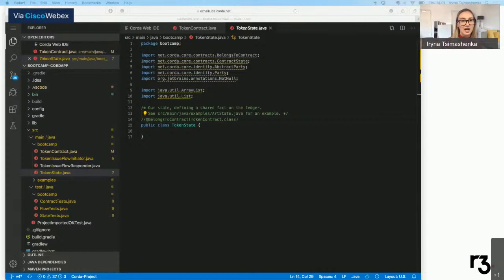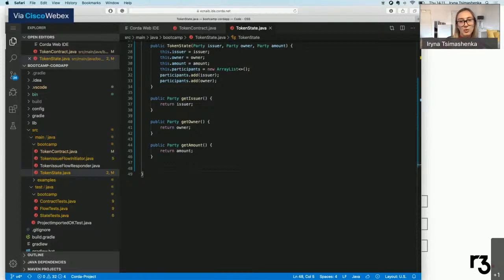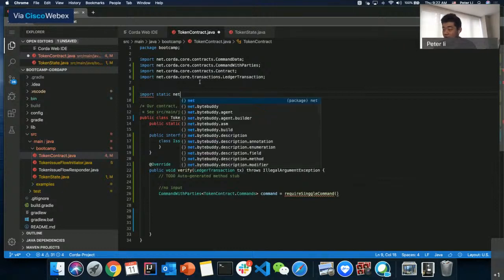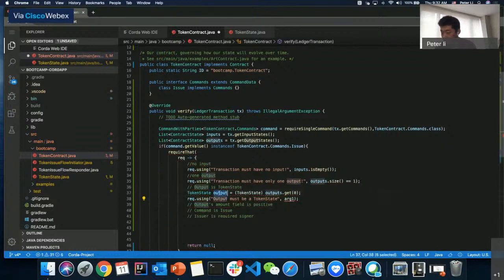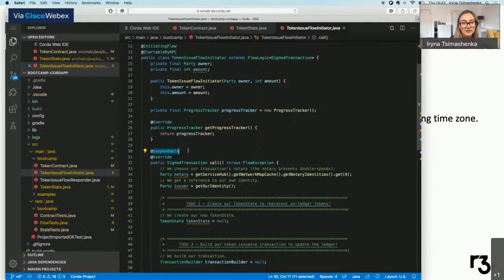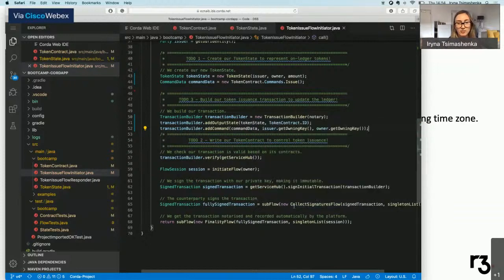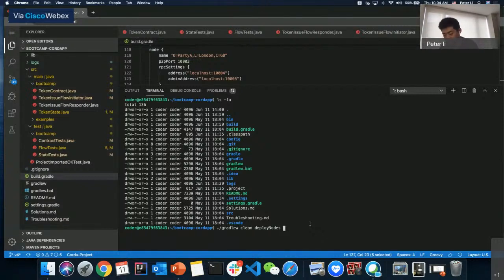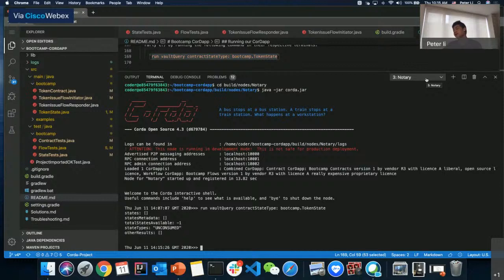Corda Developer Boot Camp - London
Build a distributed, blockchain application in three hours! Join us online to learn everything you need to know about blockchain programming, and build your first blockchain application with Corda.

Led by the R3 Developer Relations team, this is the best way to kick off your journey to become a professional blockchain developer. This free three hour crash course is for aspiring Corda developers or just developers who want to learn about the Corda blockchain platform.

This is a code first course. We assume you’re familiar with Java and blockchain concepts. Otherwise, we provide everything you need to build your own CorDapp and kickstart your Corda journey.